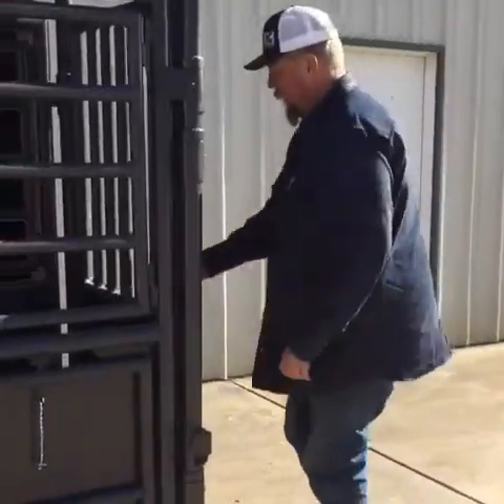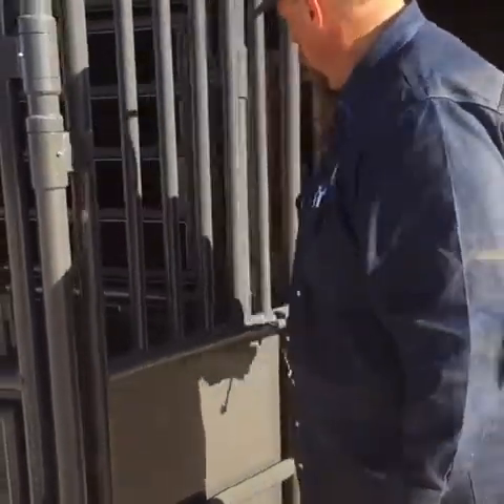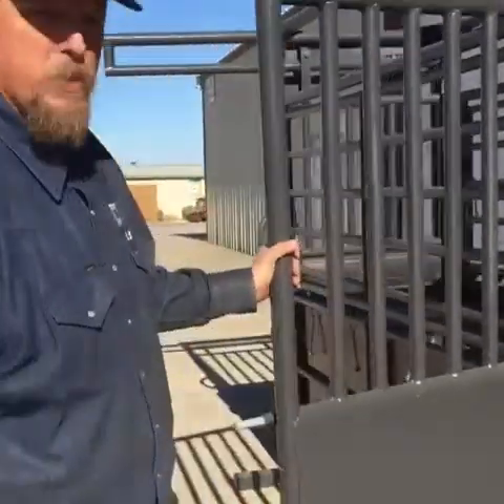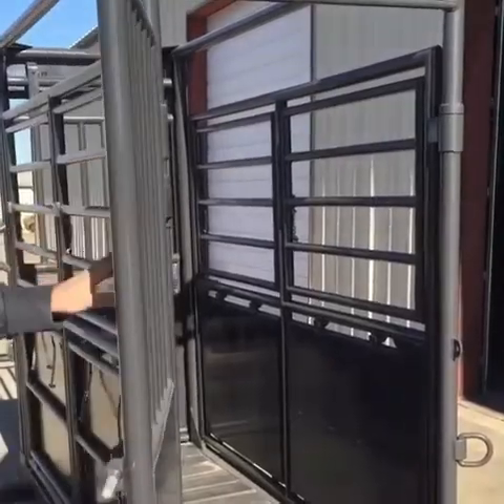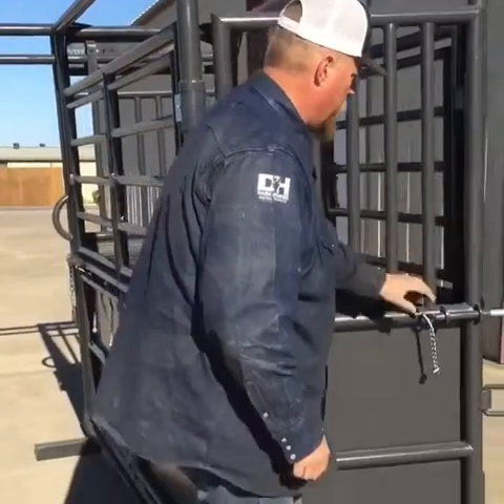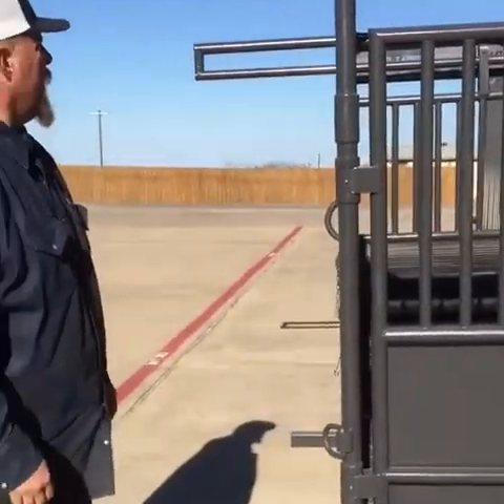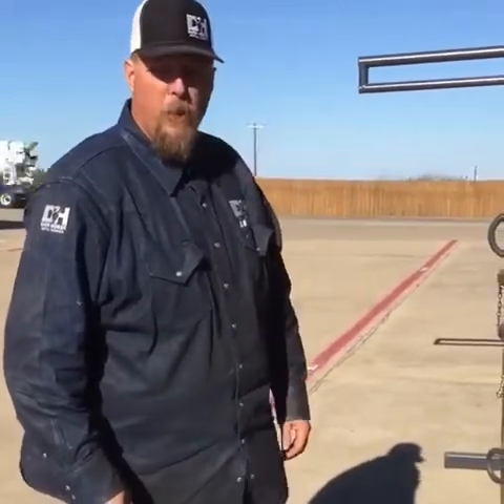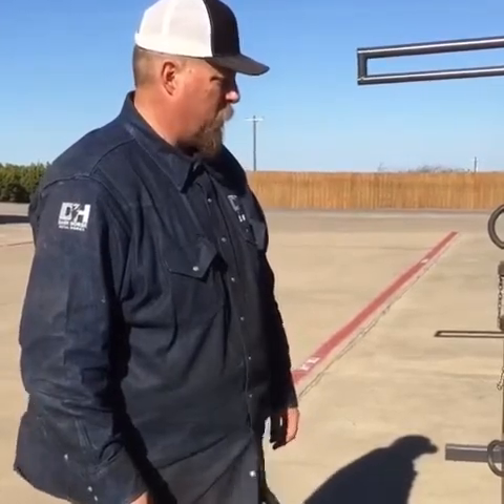Dark Horse Metal Works Horse Stanchion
Premier quality vet stock for farmers and ranchers to care for their horses. Made with top of the line products and welding to perfection.